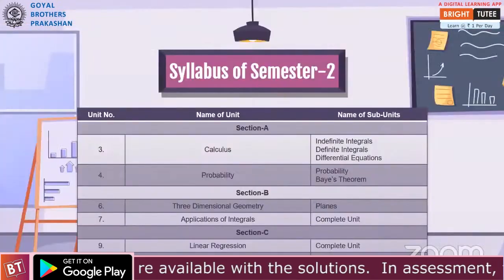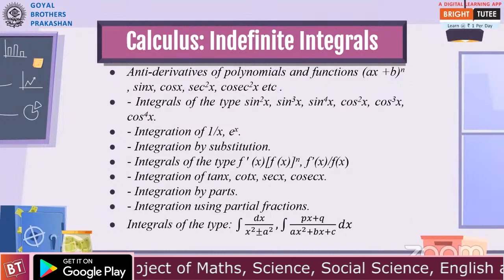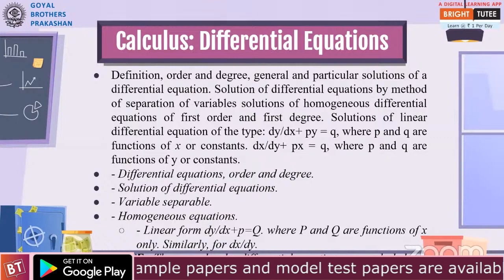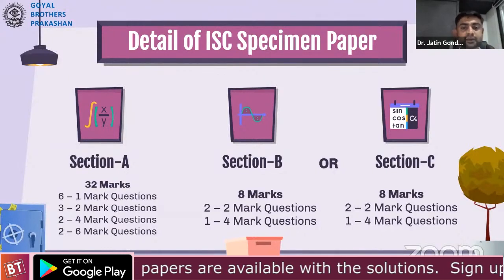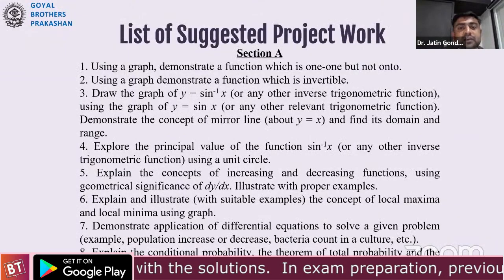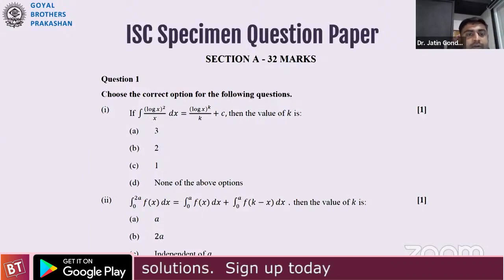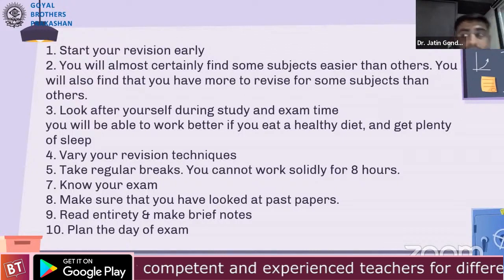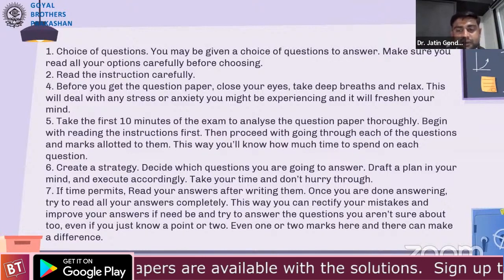Mathematics webinar on latest changes in ISC Specimen Papers for Semester2 Examination 2022,Class 12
Goyal's ISC English Literature Question Bank with Model Test Papers for Class 12, based on the Latest and Reduced Bifurcated Syllabus for Academic Year 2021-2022  Semester-2 Examination to be held in March-April 2022.
✔️Solved Specimen Question Paper for Semester-2 Examination released by CISCE
✔️10 Model Test Papers (Solved) and 5 Model Test Papers (Unsolved) based on the Specimen Question Paper (released by CISCE) for Semester-2 Examination to be held in March-April, 2022

 📘 ISC Commerce Question Bank with Model Test Papers
 📘 ISC Physics Question Bank with Model Test Papers
 📘 ISC Chemistry Question Bank with Model Test Papers
 📘 ISC Biology Question Bank with Model Test Papers
 📘 ISC Home Science Question Bank with Model Test Papers
 📘 ISC Geography Question Bank with Model Test Papers
 📘 ISC Economics Question Bank with Model Test Papers
 📘 ISC Business Studies Question Bank with Model Test Papers
 📘 ISC History Question Bank with Model Test Papers
 📘 ISC English Literature Question Bank with Model Test Papers
 📘 ISC English Language Question Bank with Model Test Papers
 📘 ISC Accountancy  Question Bank with Model Test Papers
 📘 ISC Political Science  Question Bank with Model Test Papers

MTP, ICSE, English Language, SQP, SP, English, Examination 2022, ISC Class 12, ISC Class XII, Specimen Papers, Model Test Papers, Question Bank, Goyals Model Test Papers, Goyals Question bank, goyal brothers prakashan, ISC